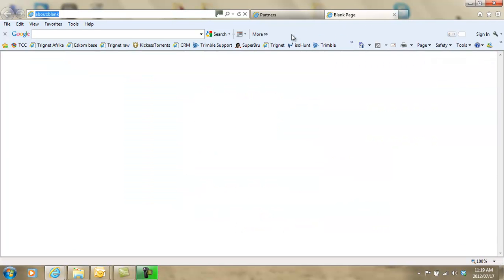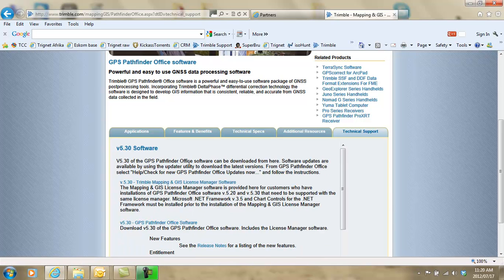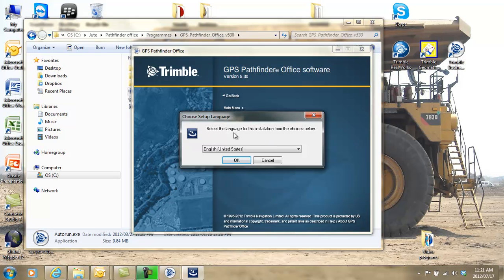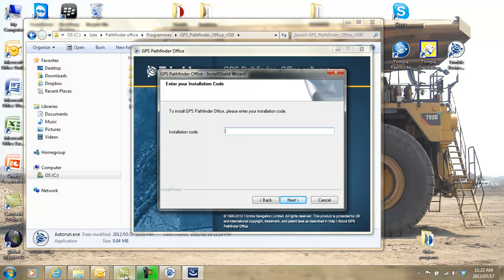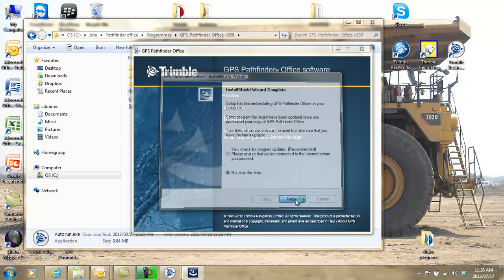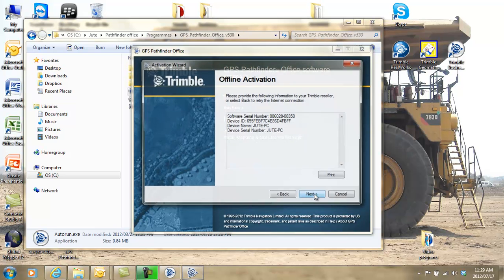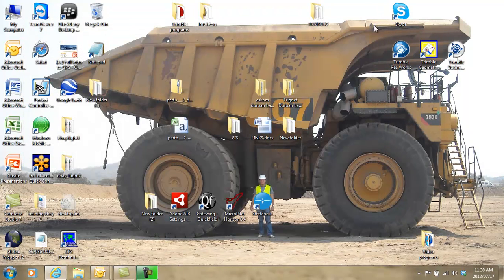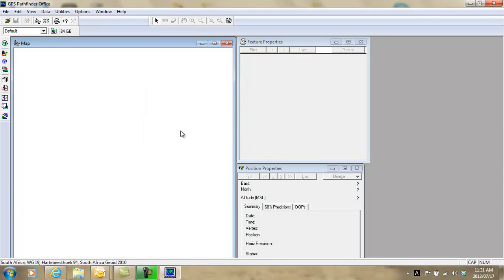Trimble Pathfinder office - How to Install PFO